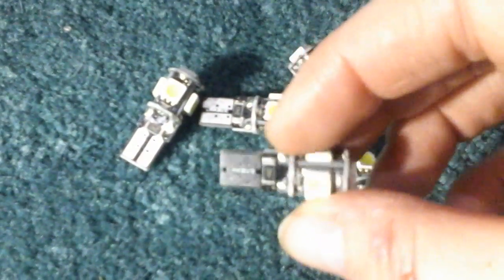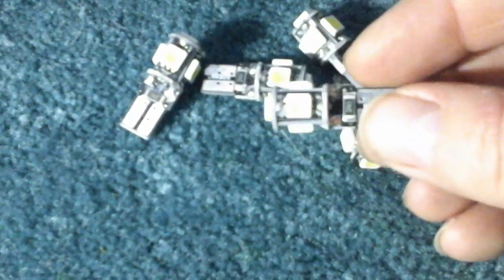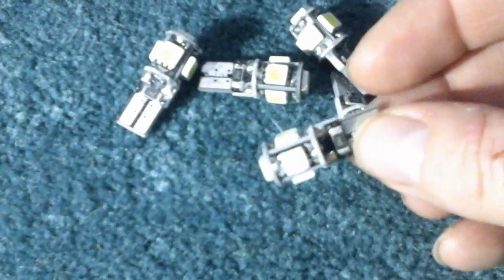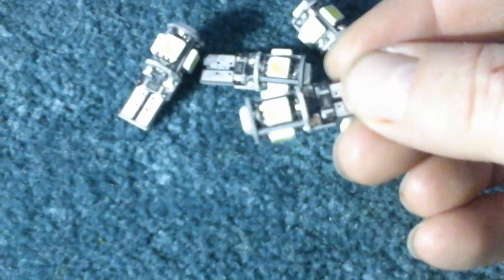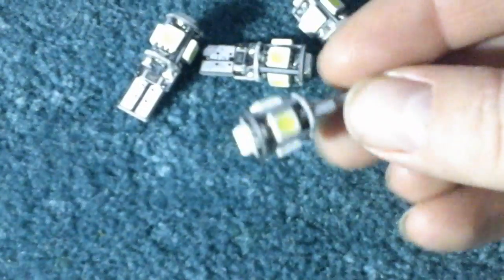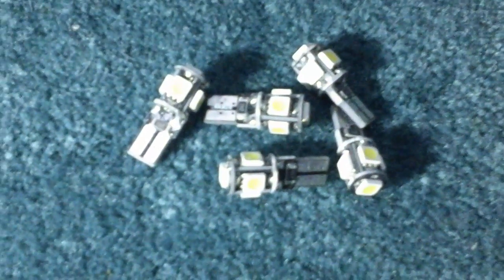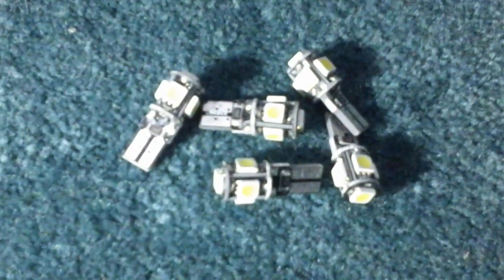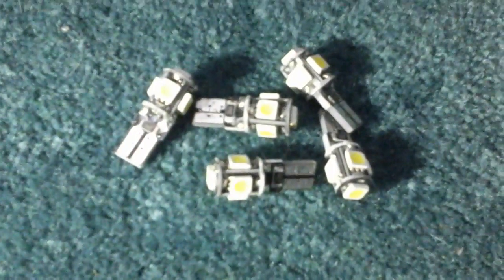Bright Sparks Car LED Xenon White Bulbs 10 Pcs 2016 New Wedge Design | Interior & Exterior | Fits Mo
These Bright Sparks LED Xenon White Bulbs T10 Chipsets I really great to have on hand to use in just about any vehicle. I like the fact that you get 10 of these and one set so you have plenty of these to last for a very good amount of time. These are very easily installed in your car you simply just pull out the old bulb and pop this one right into its spot. These are very well-made of nice high-quality materials should hold up well over time through prolonged use. The light that illuminates from these is very bright and actually gives a nice white glow compared to the old stock light bulbs that give more of a yellow glow. These have a really unique and different design about them they look a lot different then a standard bulb does and are very nice. These are really great to have on hand because you never know when you need to replace a bulb but I will say that these are very long-lasting because LED lightbulbs tend to last a longer than a normal standard bulb will. All-around I really enjoy these lights they have really worked well for me and my needs. I have not had any problems or issues with this product so far he has work as intended. These are exactly what I was expecting and are accurately described in the description and photos provided.